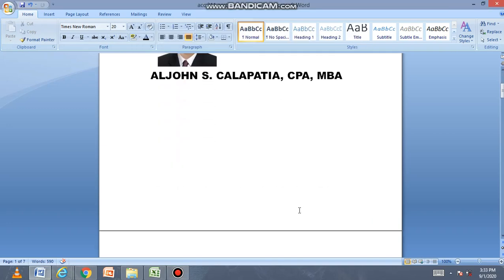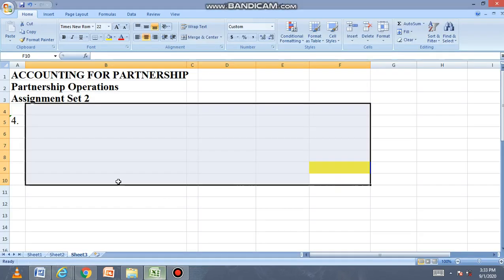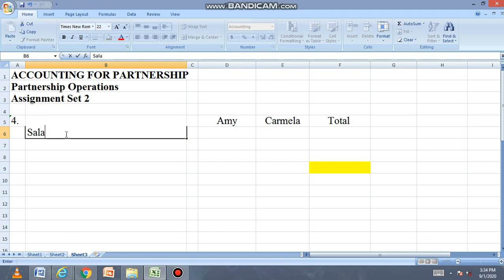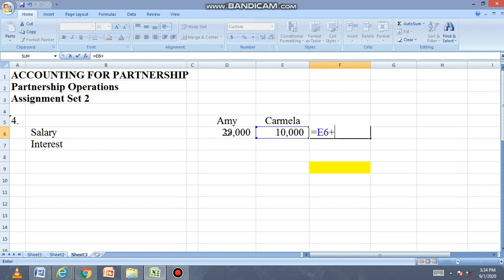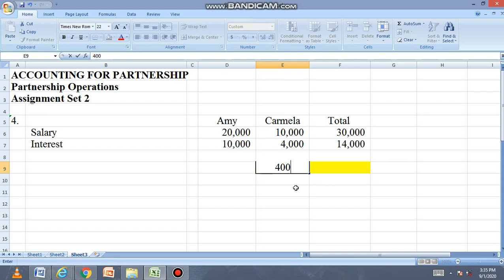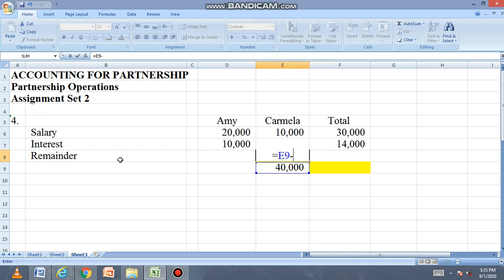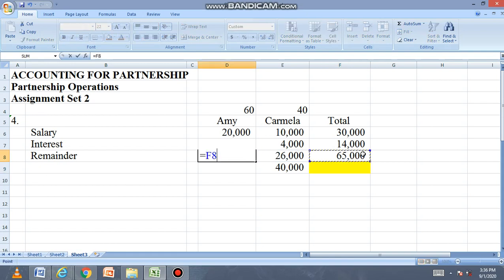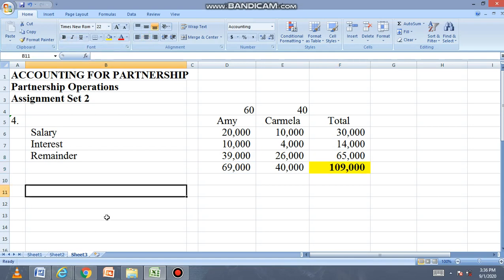PARTNERSHIP OPERATIONS Amy and Carmela